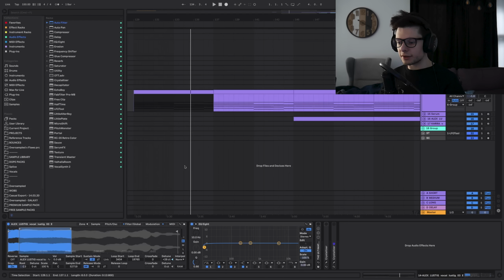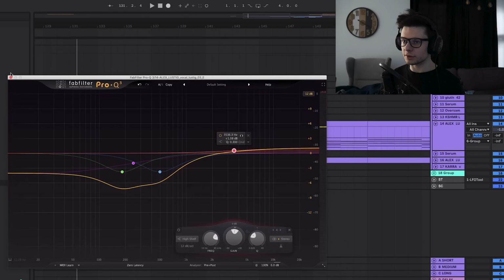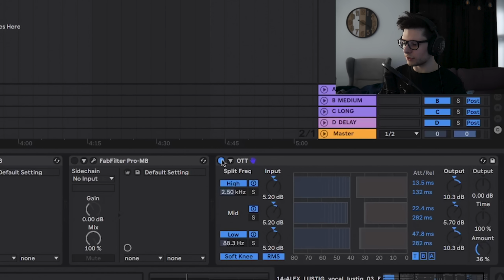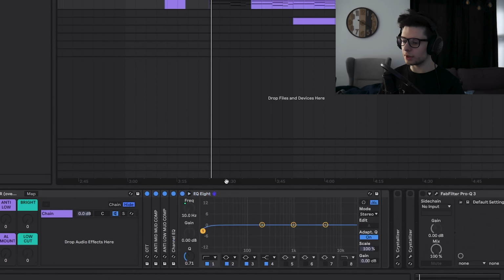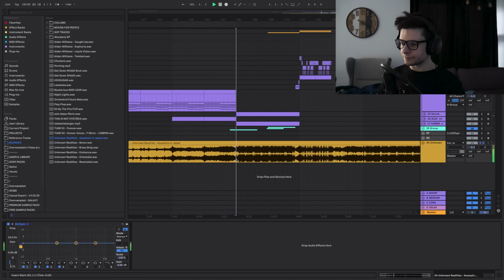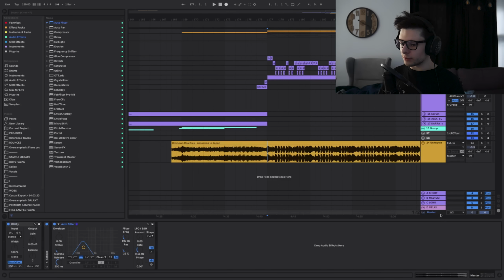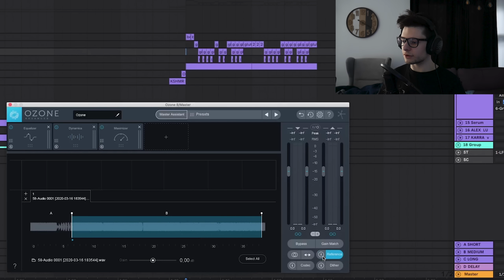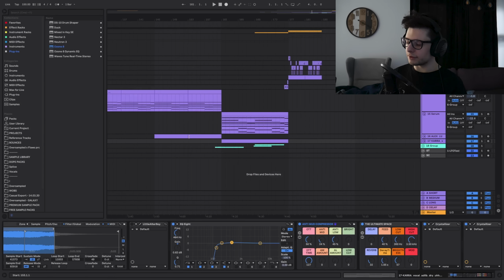How to Deal With MUDDY FREQUENCIES?!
In this video I'm showing you techniques that will help you clean up your mixes from muddy frequencies (gosh I hate mud! 😡).

🔥Oversampled BESTSELLERS🔥
GALAXY - Future Bass Sample Pack: